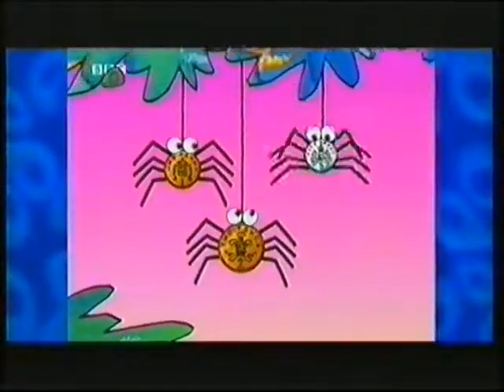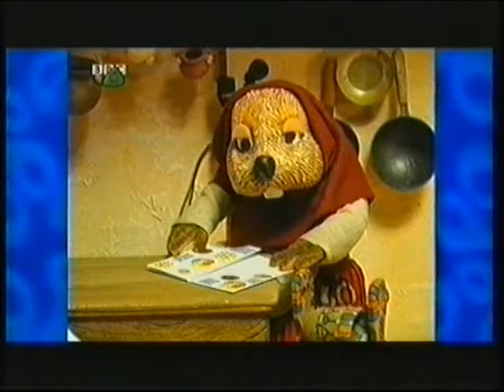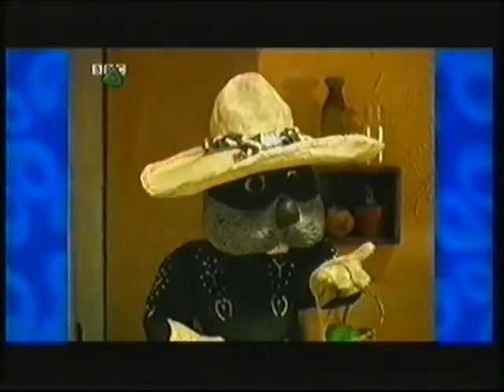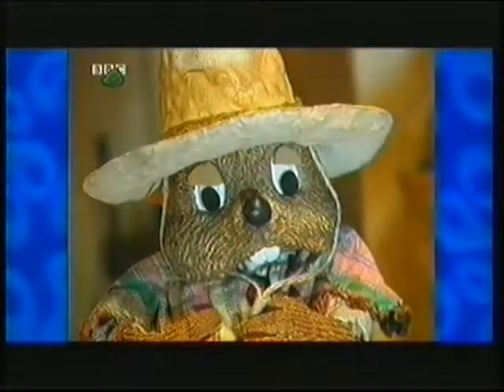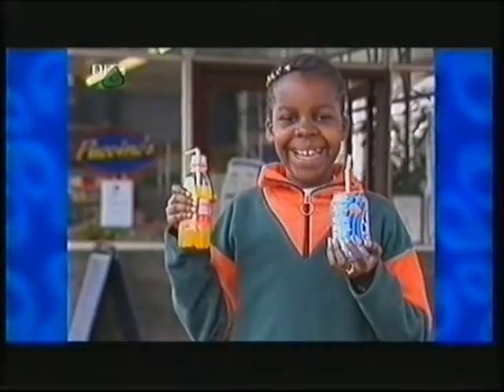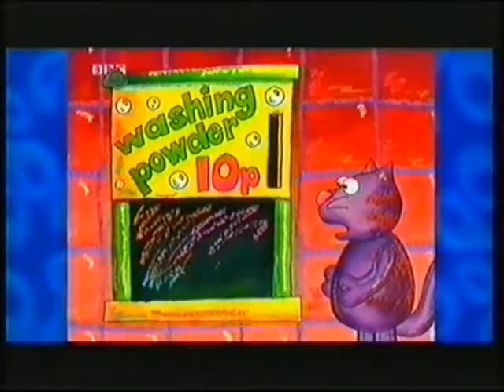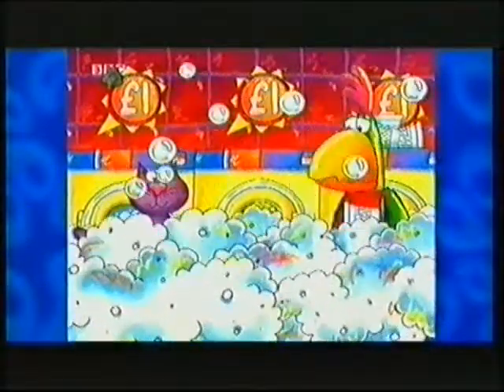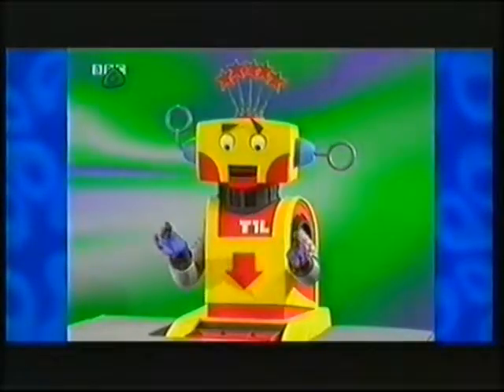Numbertime - British Money - £1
The eighth series, which is aimed at five- to seven-year-olds, comprised ten episodes focusing on coin recognition, money problems, coin equivalents and change (which the BBC had previously covered in the second series of their later primary maths show, Megamaths); each episode would open with eight "money-spiders" (one for each coin - 1p, 2p, 5p, 10p, 20p, 50p, £1 and £2) coming down into view from the top of a tree.

In this series, the currency of pounds and pence was introduced to Santo Flamingo, which gained a railway station named El Loco and a pizza delivery boy named Leonardo de Sombrero - and the recurring song from the first series, Numbers All Around, was also reworked (to focus on coins instead of numbers).

This series also introduced the recurring sketch of Screensaver, which featured a screen named Screen (voiced by Sue Elliott-Nicholls), a variety of customers (who were all played by one-time Spitting Image impressionist Michael Fenton-Stevens), and a robot named T1L (pronounced "Til", and played by Paul Vates).